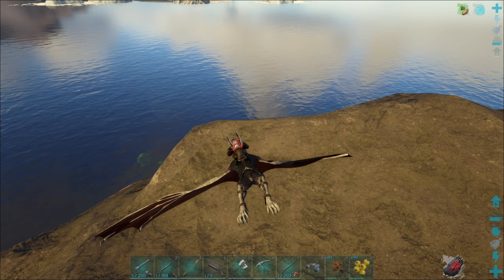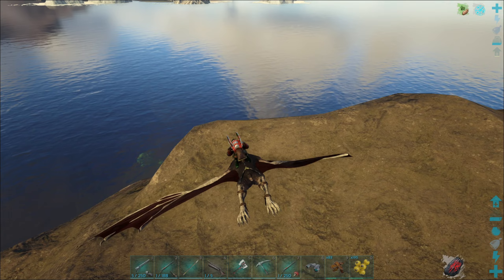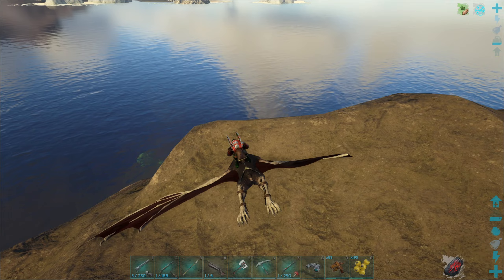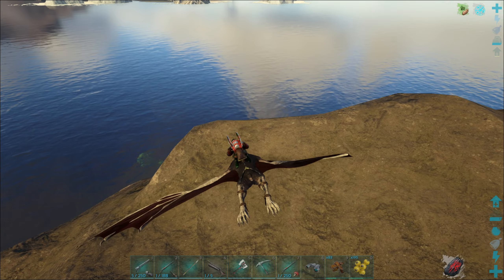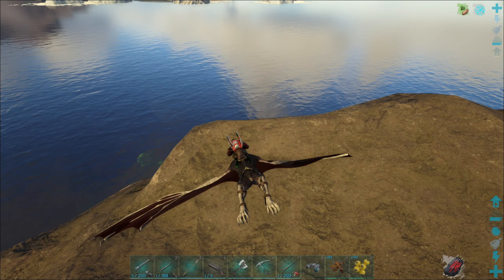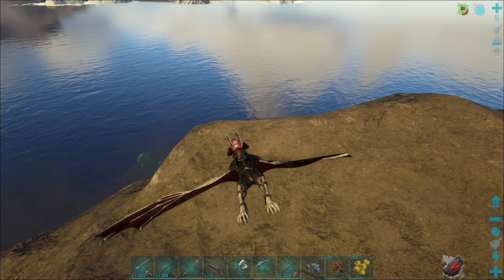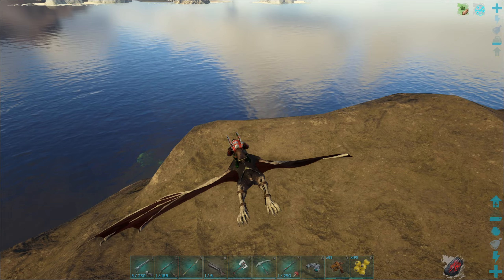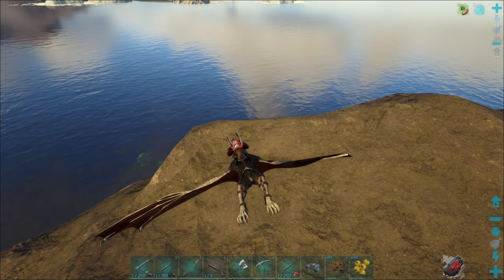ARK Fjördur S2 #24 Blutelexier von der Desmodus 🩸 🦇 / Let´s Play Deutsch Gameplay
Aktion, Abenteuer, Indie, MMO, RPG, ARK Fjördur modded, deutsch, german!

"Als Mann oder Frau gestrandet, nackt, frierend und verhungernd an den feindseligen Ufern
einer mysteriösen Insel namens ARK, nutzt Du deine Stärken und Dein Können
um eine Fülle an Wasser- und Landsaurier zu töten - oder zu zähmen und zu reiten.
Jage, sammle Ressourcen, stelle Gegenstände her, lasse Pflanzen heranwachsen, erforsche Technologien
und baue Dir Zufluchten auf, um den Elementen zu widerstehen und Wertsachen zu lagern,
währenddessen Du Teams suchst oder bildest und mit Hunderten von anderen Spielern versuchst zu überleben,
zu beherrschen... und zu entkommen!"

ARK Fjördur,auf der Suche nach Tho´s Hammer Mjölnir,
hier mit MiniDragon HD & Pyro Survivor

Mod Liste

Dino Pick Up Mod with fixed bugs.

Awesome Teleporters!